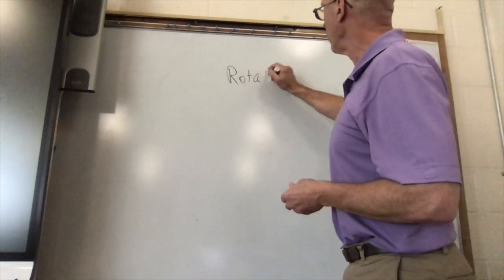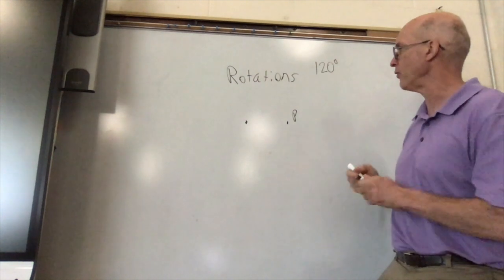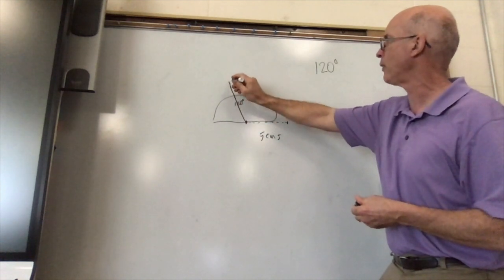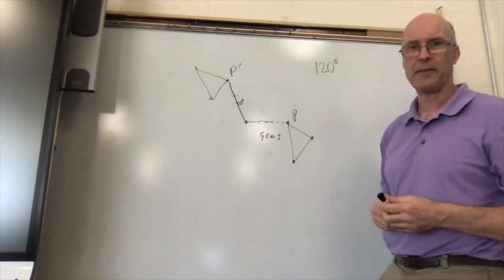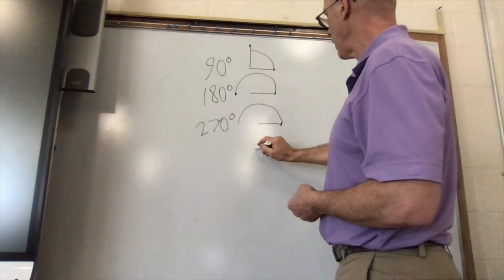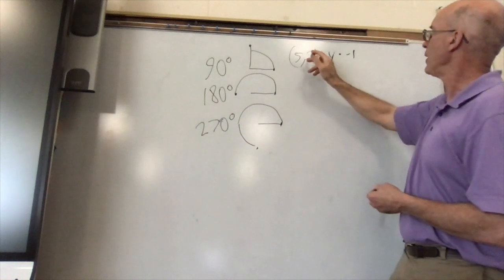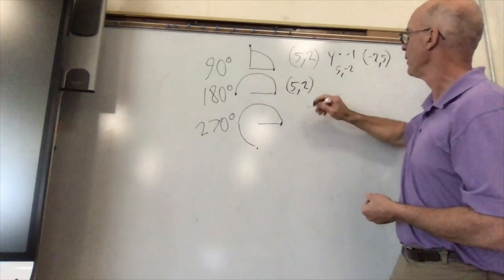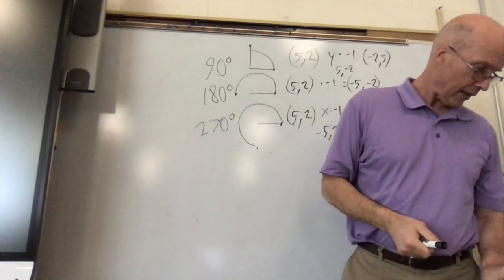Geometry Chapter 3-3: Rotations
This video is about Geometry Chapter 3-3: Rotations